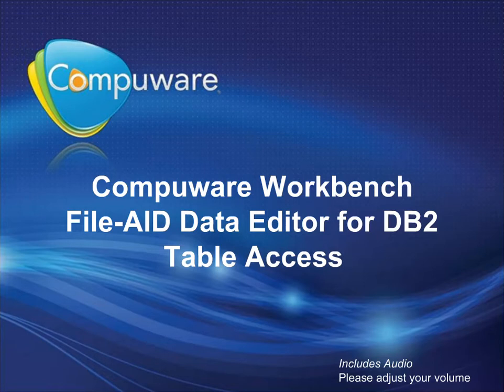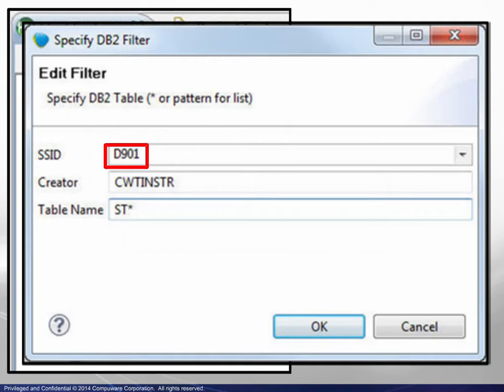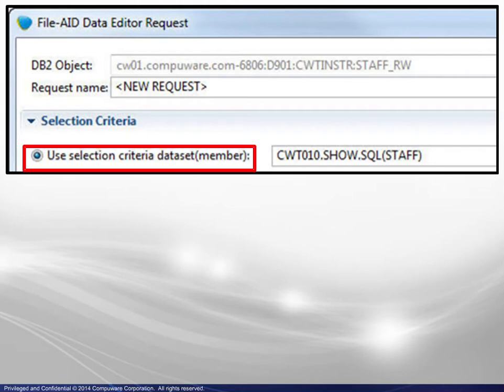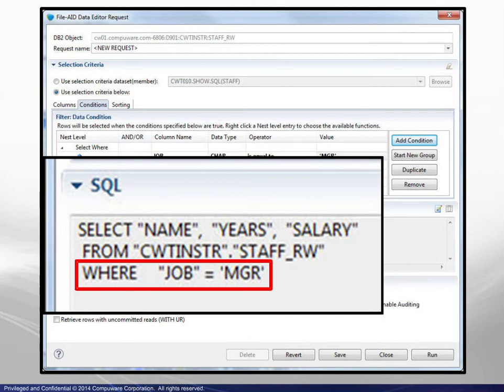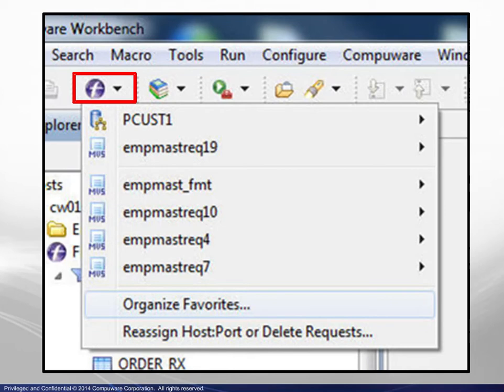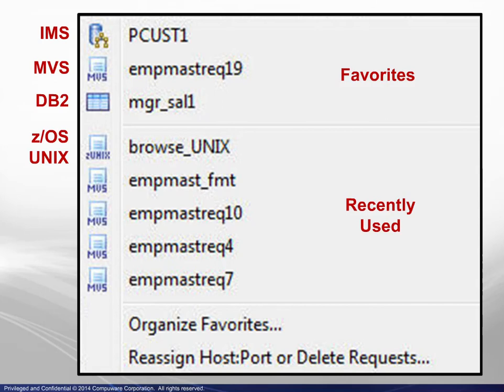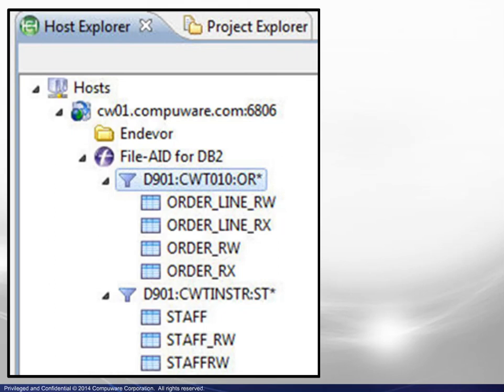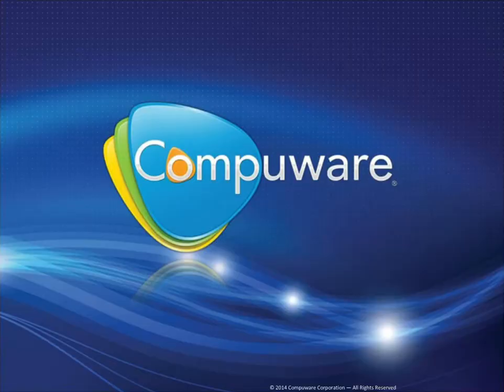BMC Compuware Topaz Workbench - Accessing tables in File-AID data editor for Db2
Learn how to set up filters and requests to access mainframe Db2 tables.